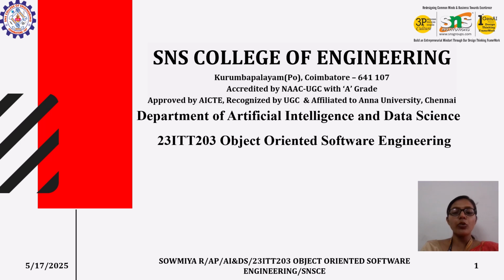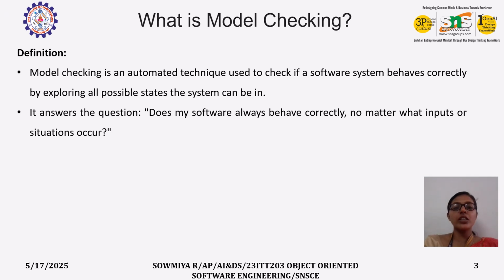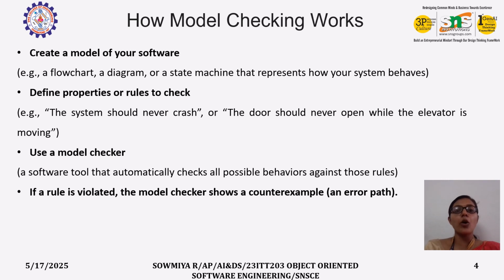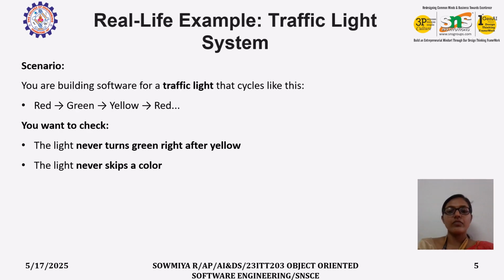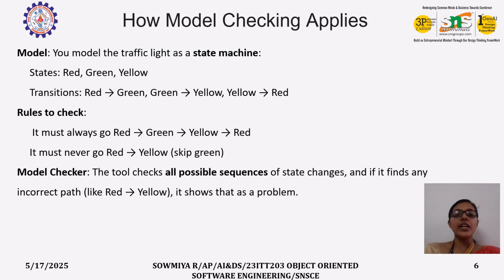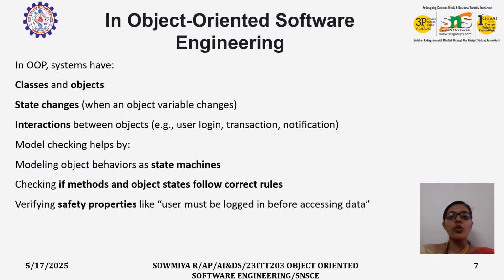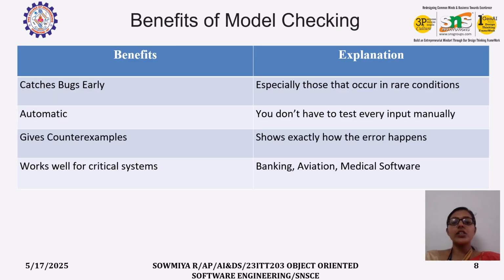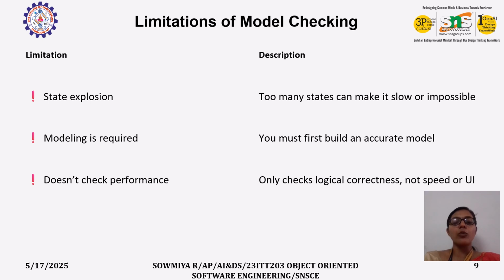Model Checking | OOSE | SNS Institutions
Model checking in object-oriented software engineering involves formally verifying the correctness of object-oriented models by exhaustively checking all possible states and transitions of a system. It ensures that the system adheres to specified properties like safety and liveness. The process uses algorithms to analyze state spaces and detect errors such as deadlocks or violations of invariants. Model checking can be applied to both design models and implementation code. Tools like SPIN and Java Path Finder assist in automating this verification process.